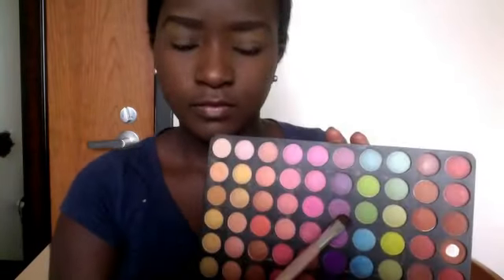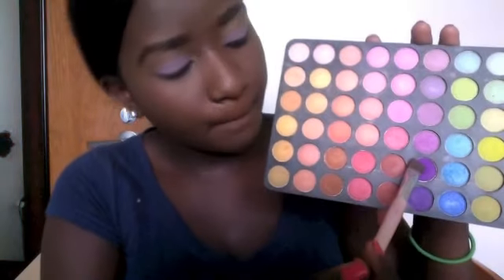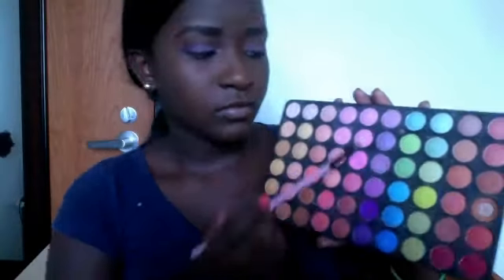purple smokey eye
first brush - elf
big brush - ecotools
all other brushes - bh cosmetics
120 palette 3rd edition - bh cosmetics
foundation bronze 708 - mary kay
translucent powder - sleek
concealer perfect blend 8014- black radiance
mineral blush - AVON
gel liner blackest black - maybelline eyestudio
mascara - covergirl
liquid liner - wet n' wild
lip liner - wet n' wild